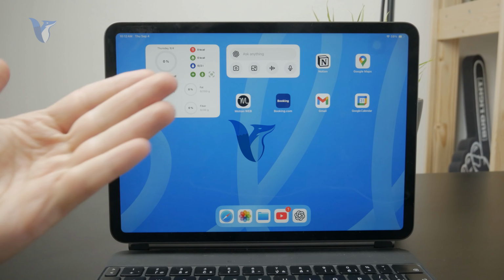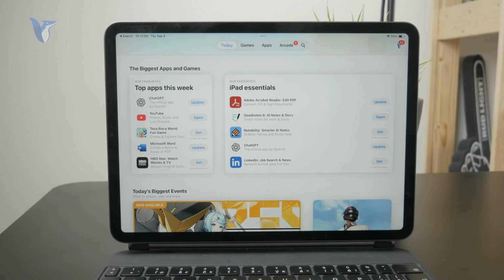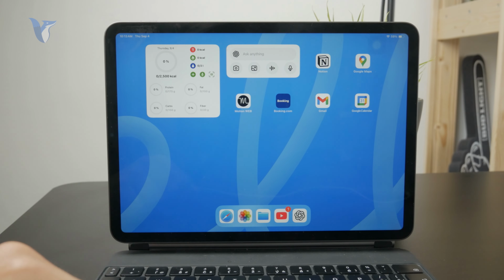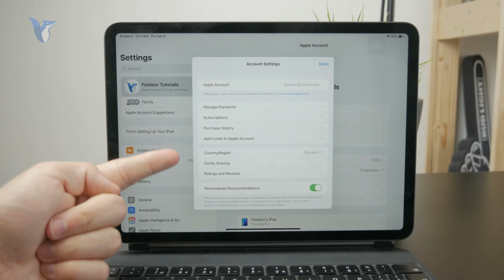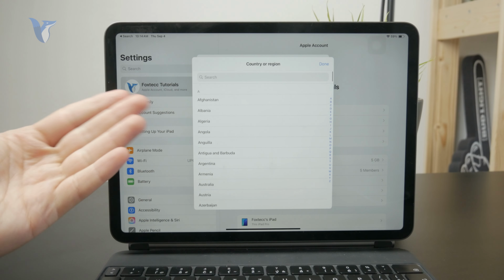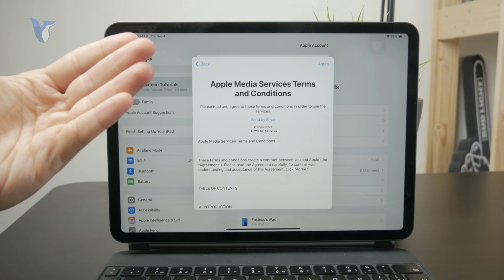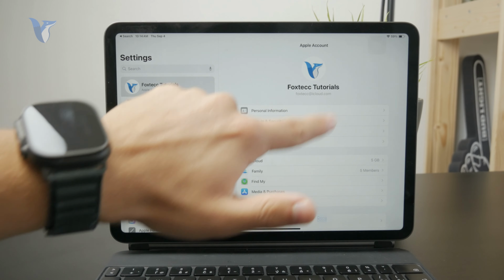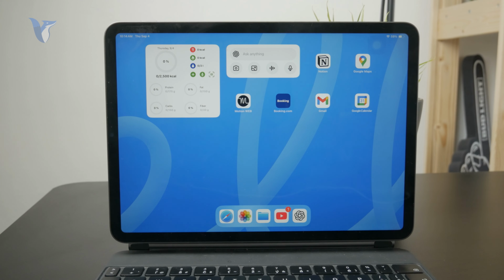How to Change Location in iPad App Store (tutorial)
Need to switch regions for apps, games, or content? This video explains how to change your location in the iPad App Store quickly and easily.